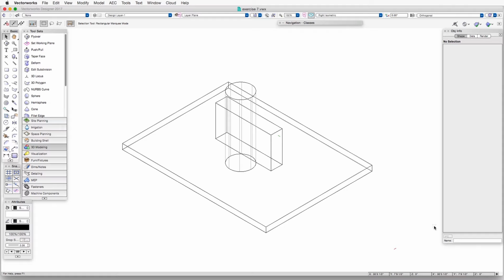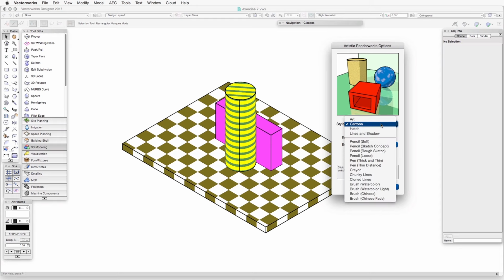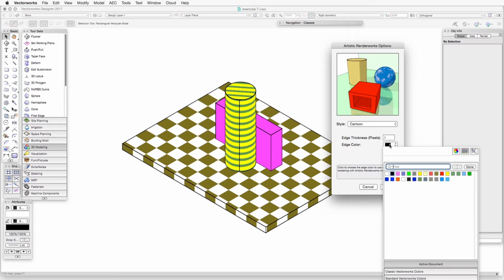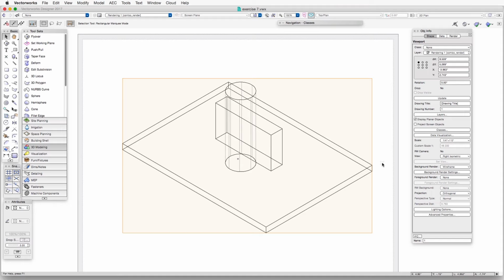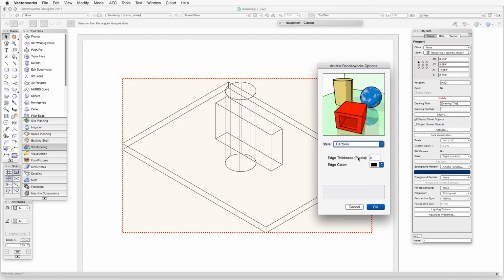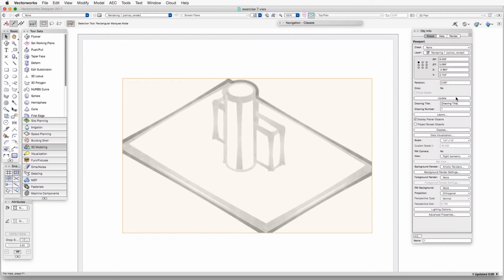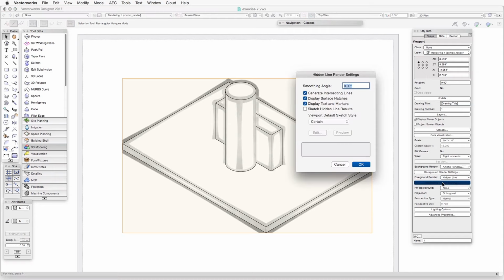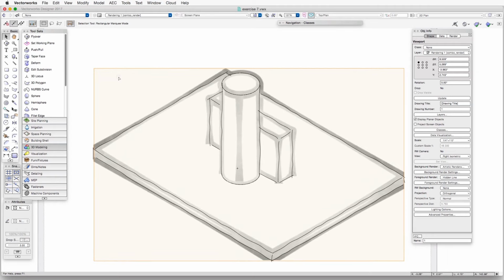Remarkable Renderworks Ep. 7: Artistic Renderworks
Discover how to add a hand-drawn artistic look to your designs in Vectorworks with architect and rendering expert Daniel Jansenson.